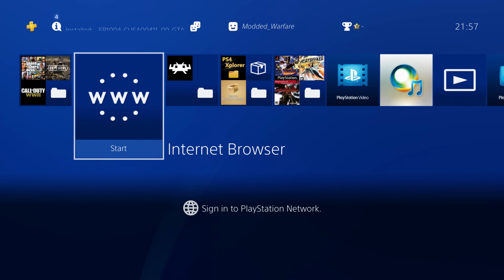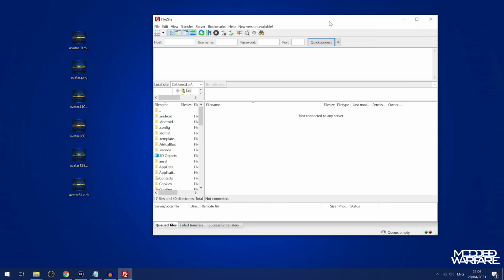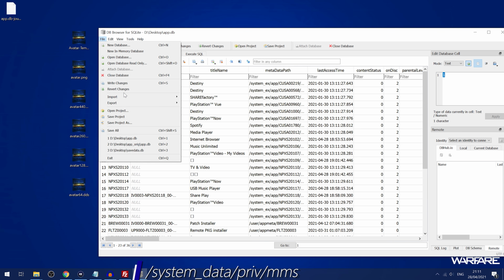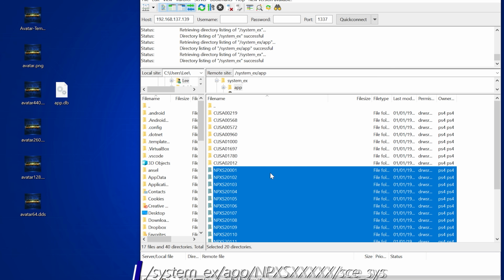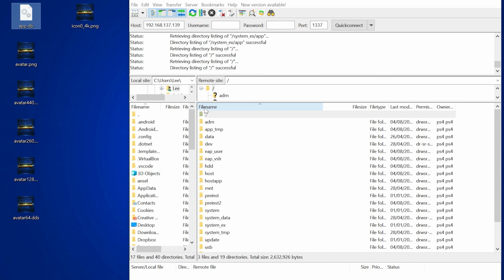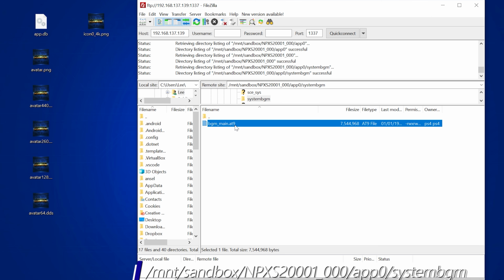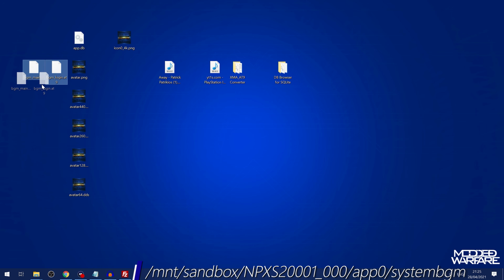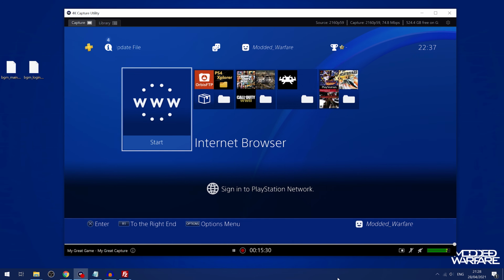(EP 8) How to Customize The PS4 Home Screen (9.00 or Lower!)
How to customize the PS4 home menu to remove unwanted system apps, change the background music, profile picture & App images.

Timestamps:
0:00 - Intro
1:36 - FTP Setup
4:45 - Hide System Apps
8:36 - Replacing App Icons
11:45 - Change Profile Picture
13:36 - Change System Music
18:59 - Outro